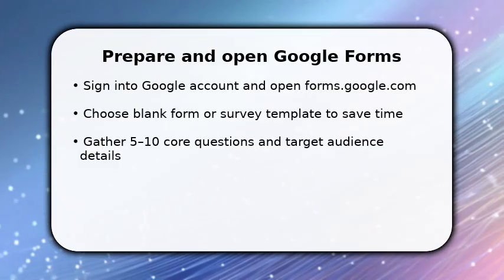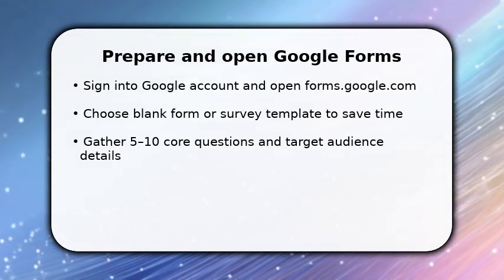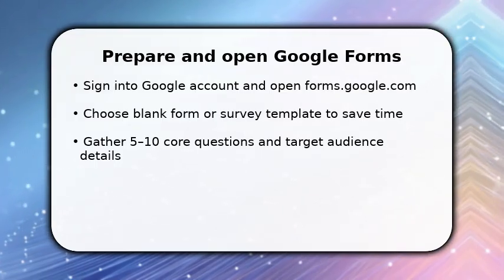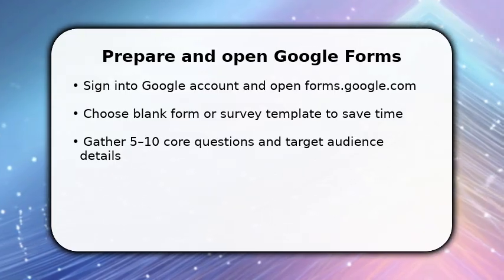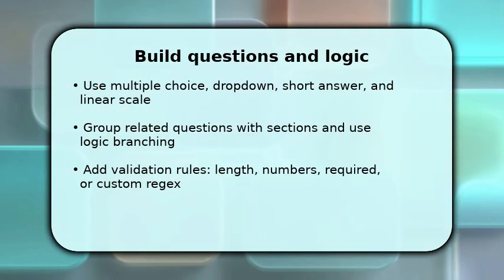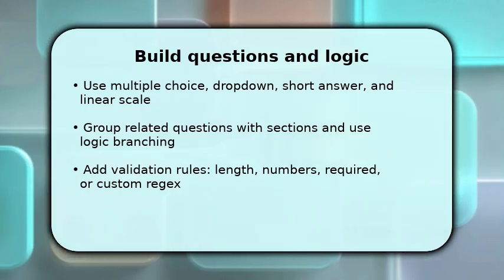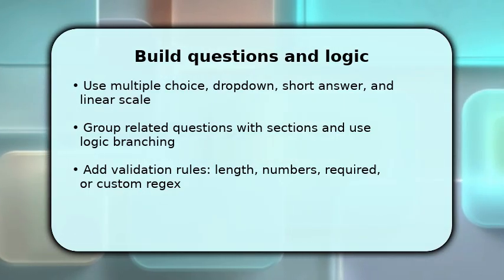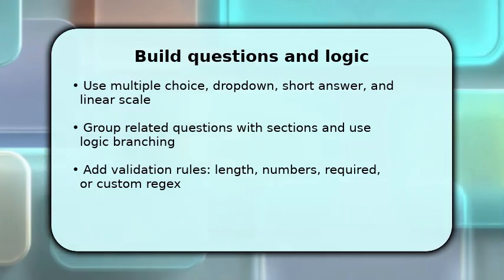How to Make Google Forms for Survey - Easy Guide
Learn the step-bythy process of creating Google Forms for surveys with our easy guide. Discover how to design your questions, distribute forms effectively, and analyze responses efficiently.

Google Forms, survey creation, distribute survey, analyze response, design questionnaire,